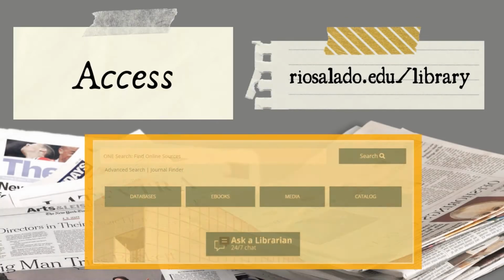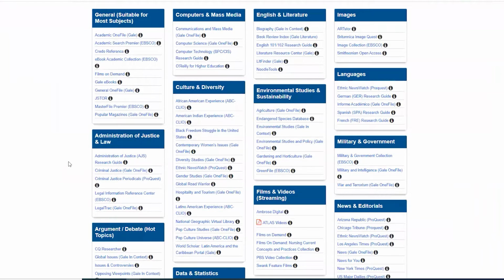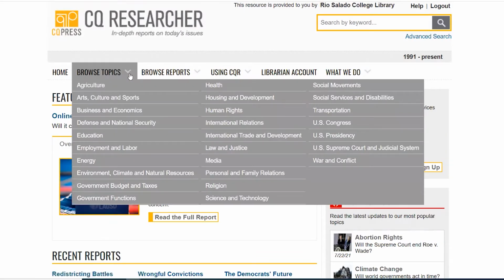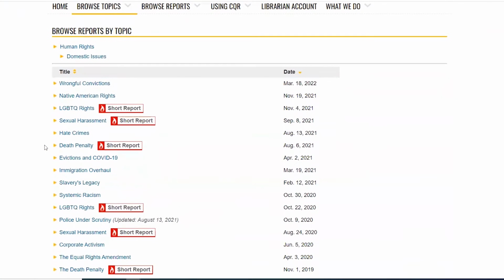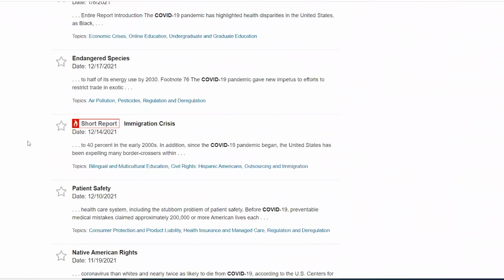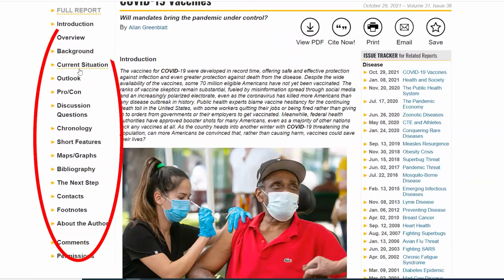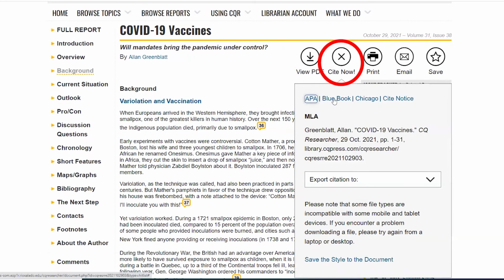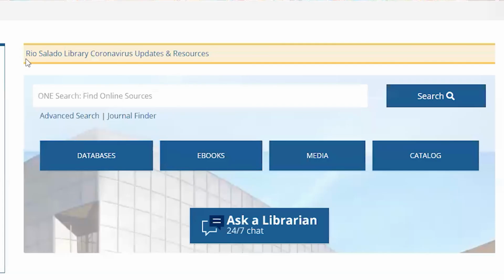Quick introduction to CQ Researcher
If you’ve been asked to write a paper on a controversial topic or you need to locate pro/con information on a topic you’ve already chosen, CQ Researcher is a library database that can help! Learn how in this short tutorial!

Need help? Ask a Librarian assistance is available 24/7